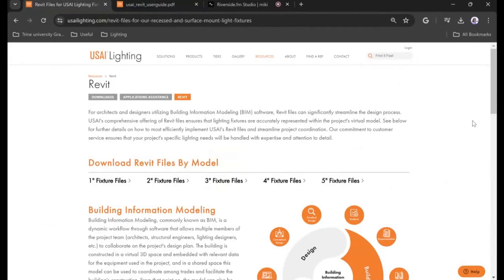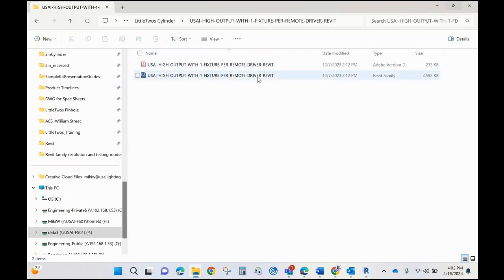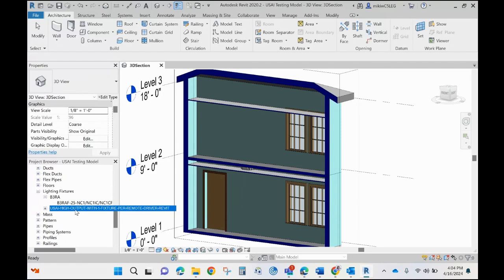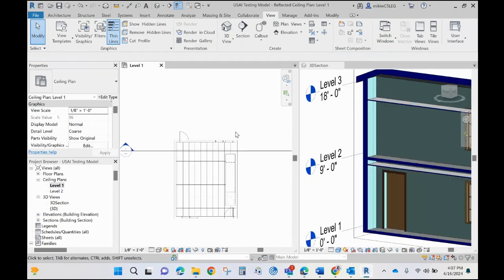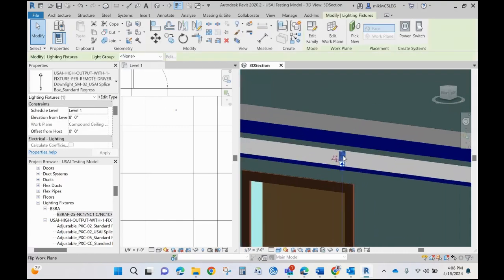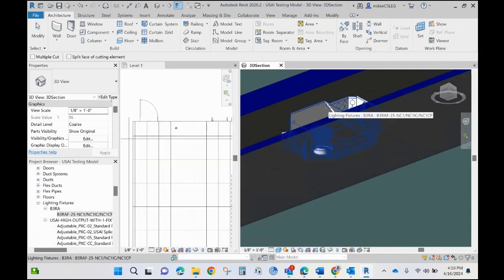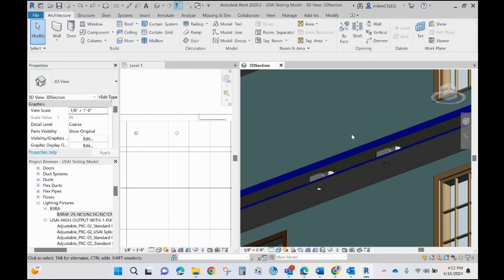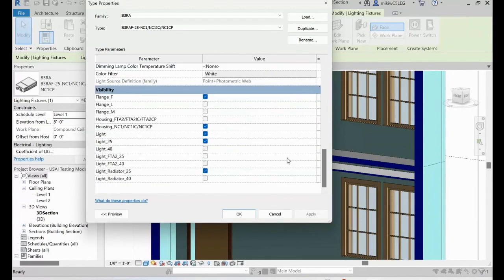Revit Tutorial Video For USAI Lighting Fixtures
For architects and designers utilizing Building Information Modeling (BIM) software, Revit files can significantly streamline the design process. USAI's comprehensive offering of Revit files ensures that lighting fixtures are accurately represented within the project's virtual model.

Visit our Revit web page to view all Revit files for our recessed and surface mount architectural lighting products at: